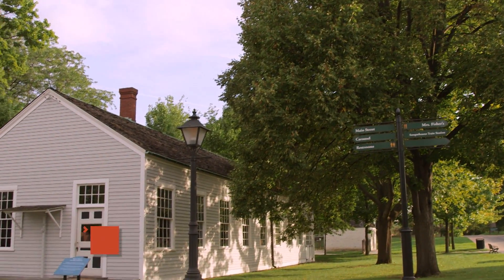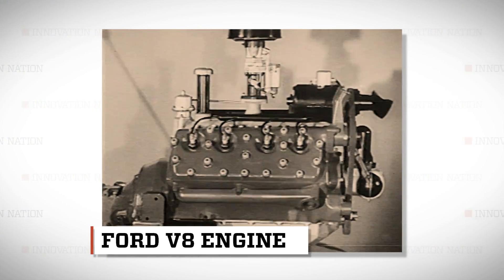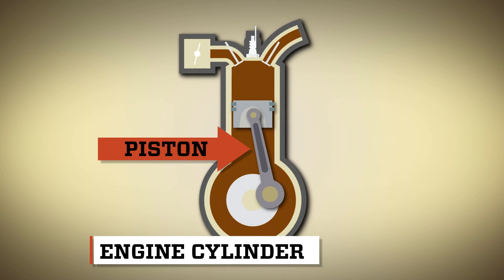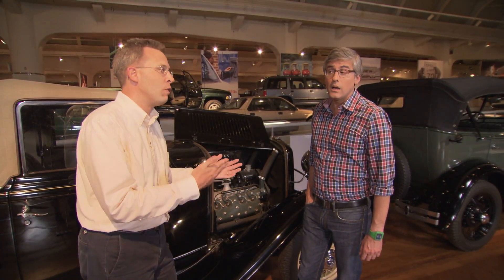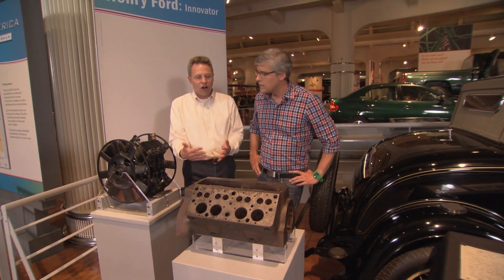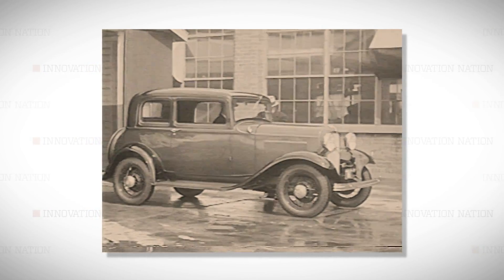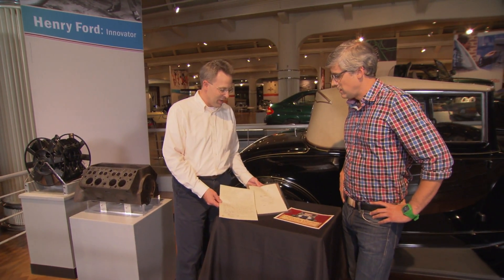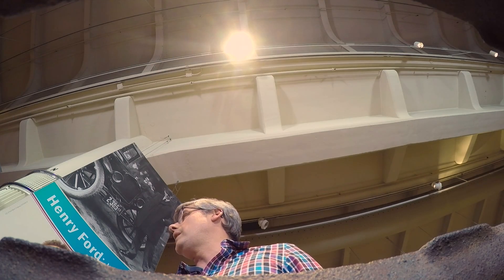History of the V8 Engine | The Henry Ford's Innovation Nation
In this segment from "The Henry Ford's Innovation Nation" you'll learn more about the V8 engine.